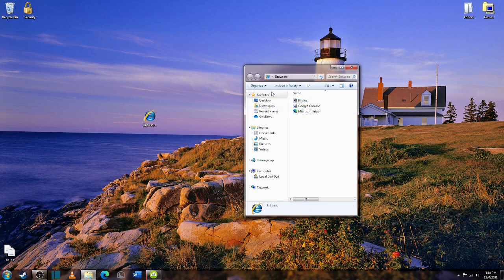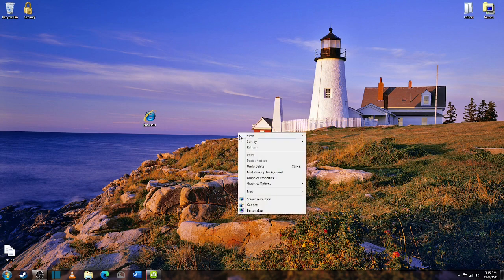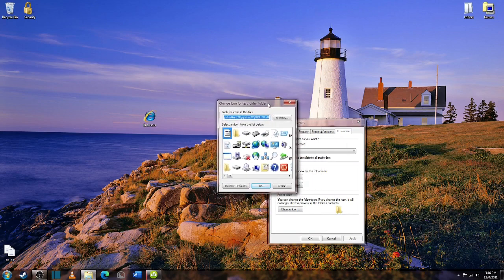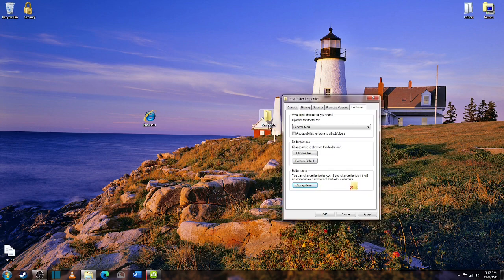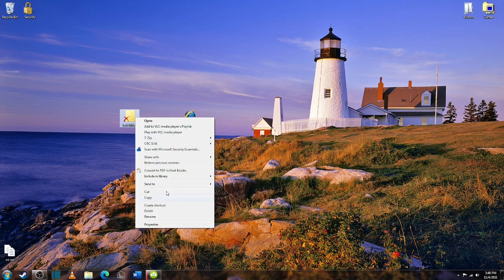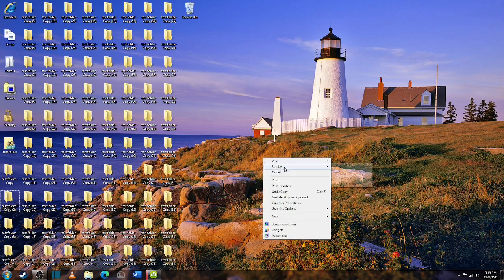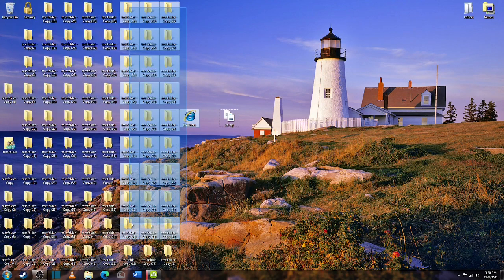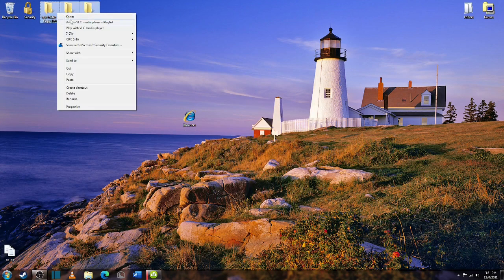How to change folders looks (Windows)